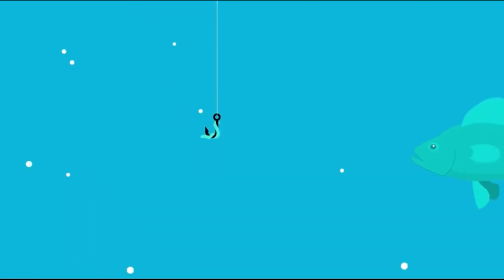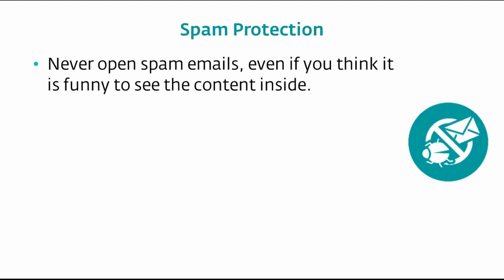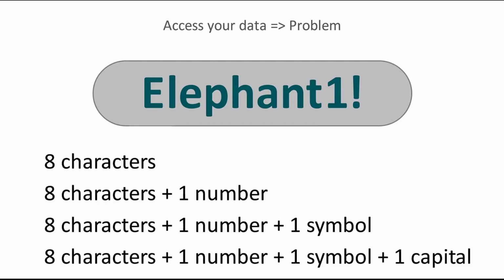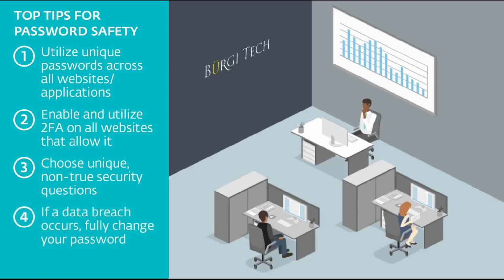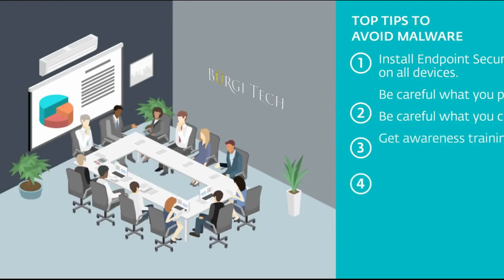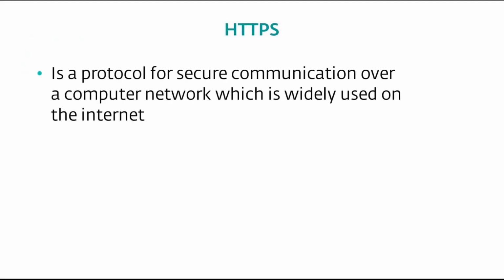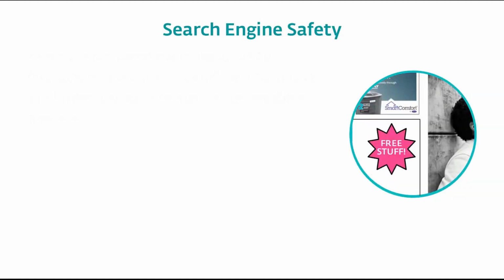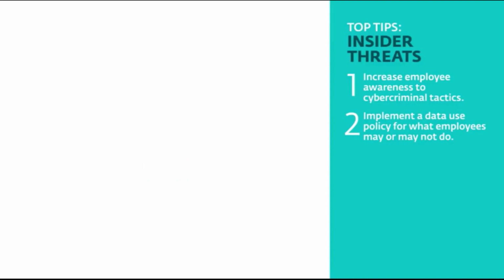Cybersecurity Awareness Training🛡️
Cyber Security Awareness Training For Employees 🛡️

In this video, we will discuss the importance of cyber security awareness training for employees. We will cover topics such as:

🔐 What is cyber security awareness training?
⚠️ Why is it important for employees?
👾 What are the different types of cyber security threats?
🚨 How to identify and report cyber security threats?
🔒 How to protect your personal and company data from cyber attacks?
This video is designed for employees of all levels, and it will provide you with the knowledge you need to stay safe online.

Watch this video today and learn how to protect yourself from cyber attacks!

Here are some additional benefits of cyber security awareness training for employees:

📉 Reduces the risk of data breaches.
📈 Improves employee productivity.
💯 Enhances employee morale.
🤝 Builds a culture of security within the organization.
If you are an employer, I encourage you to provide cyber security awareness training to your employees. It is an investment that will pay off in the long run.